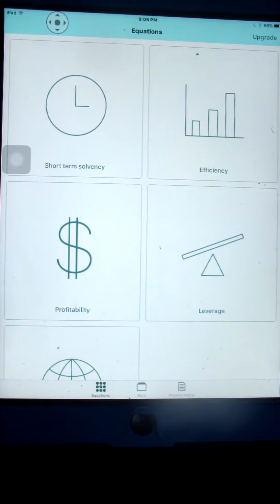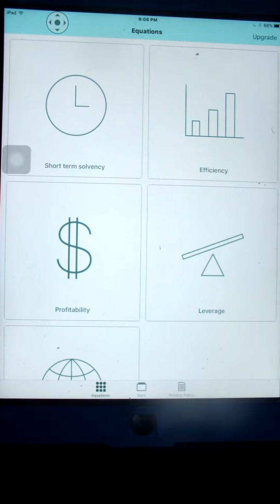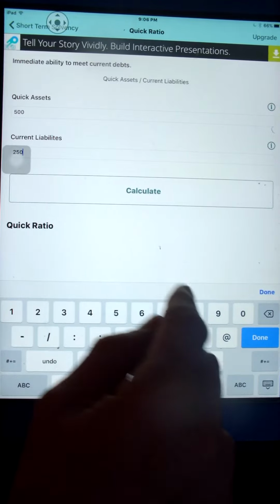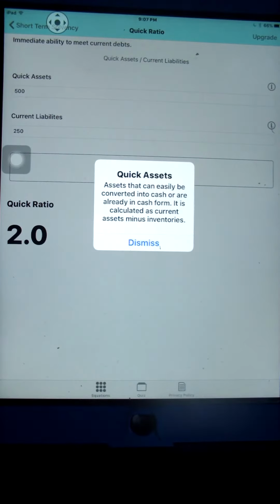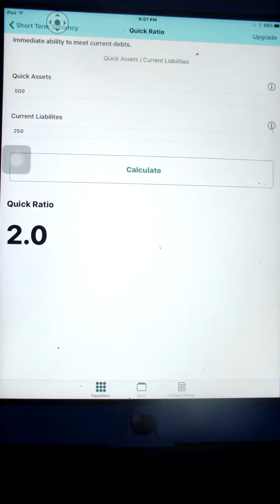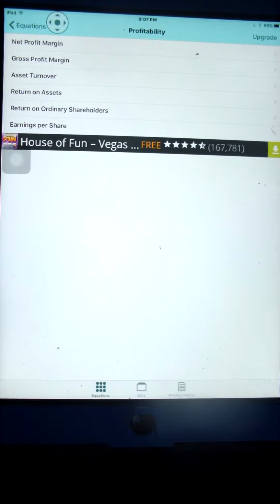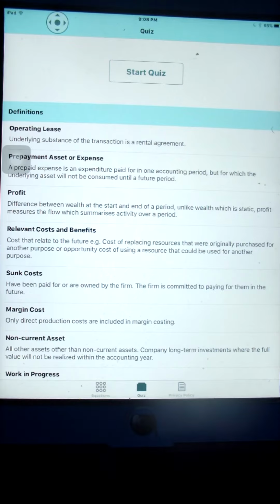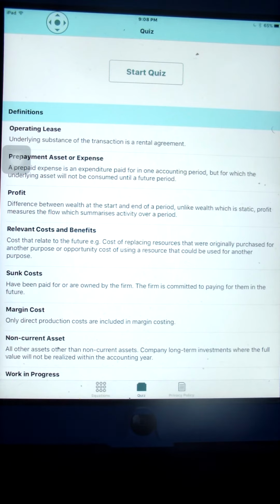Accounting & Business Finance Student Study App - Business Finance Guide -BFG